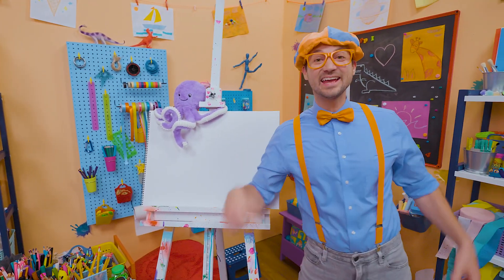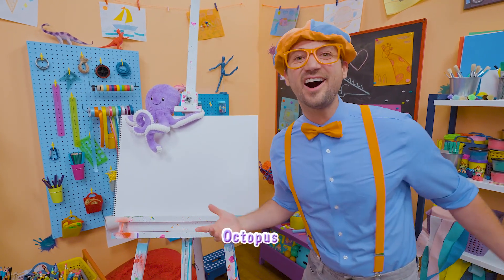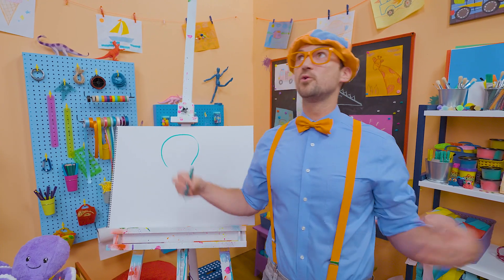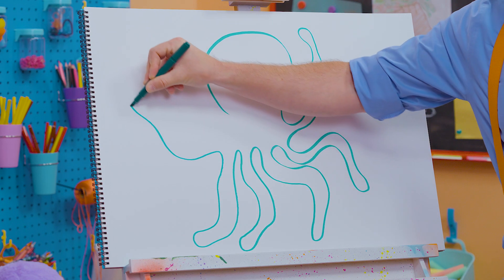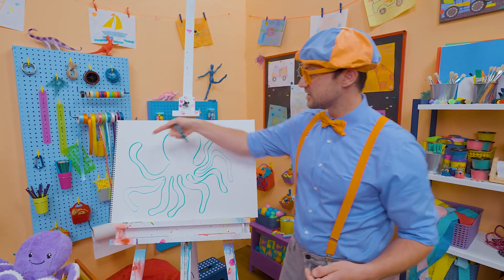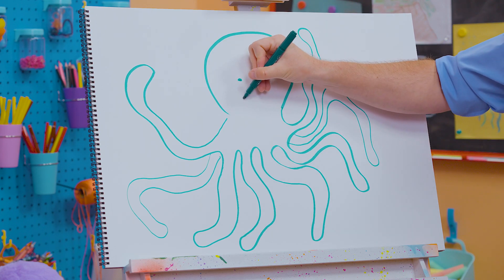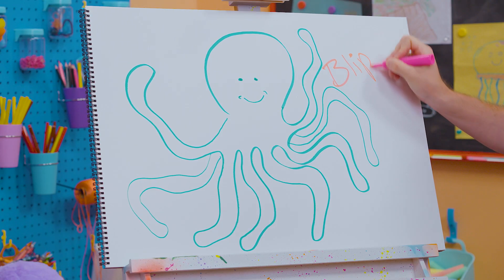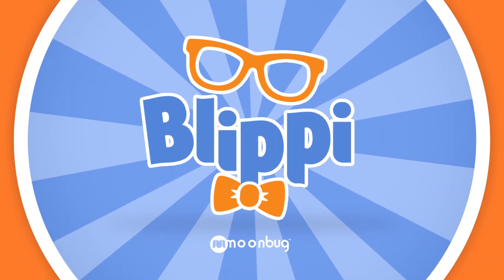How To Draw An Octopus - EASY ART FOR KIDS! | Blippi's Drawing Lesson